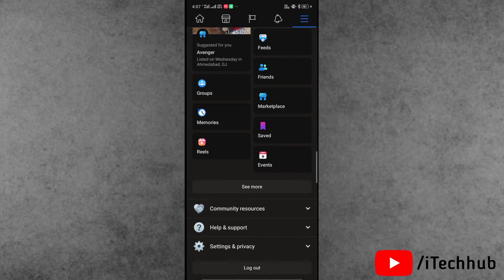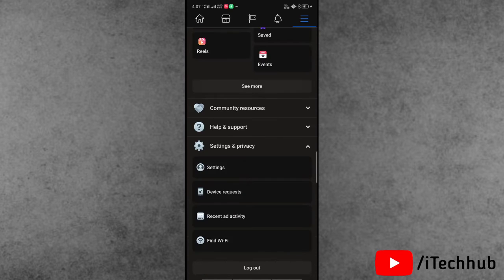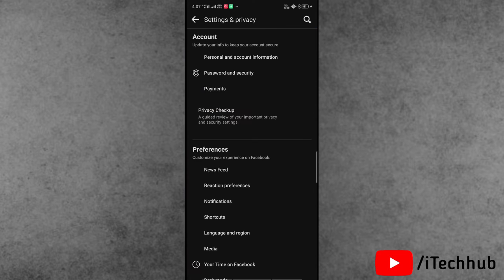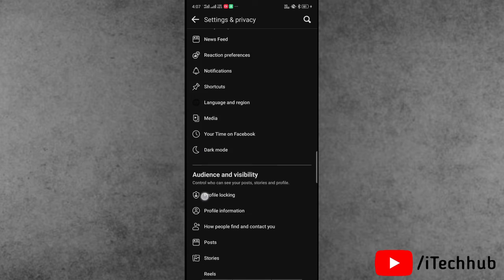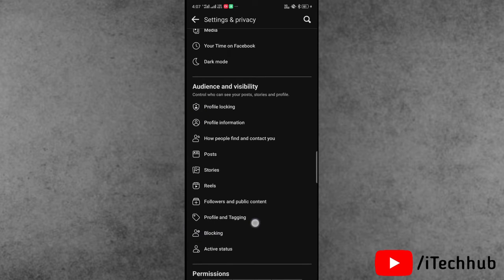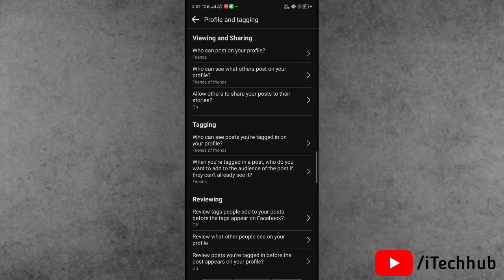How To Hide All Facebook Photos - Only Me Setting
If you're applying for a job or just started seeing a new girl you may want to hide all of your Facebook photos from the past all at once. In this video, I'll walk you through the steps you can take to set all your photos to "only me" in the settings. It's just a few taps and you can set all photos at once. This will hide every photo, but if you would rather just change one photo at a time you can always do that individually. However, there's nothing quicker and easier to limit who can see your photos than this trick.

0:00 Intro
0:05 Hide All Facebook Photos

Best Deals
Boya M1 Mic